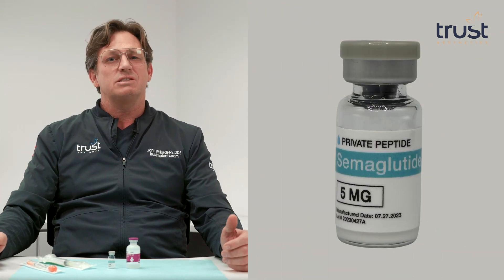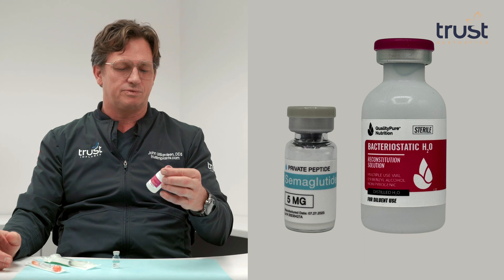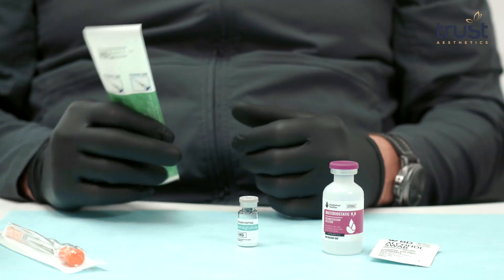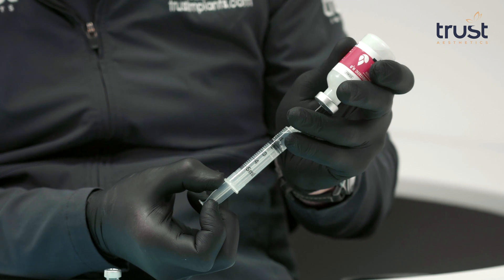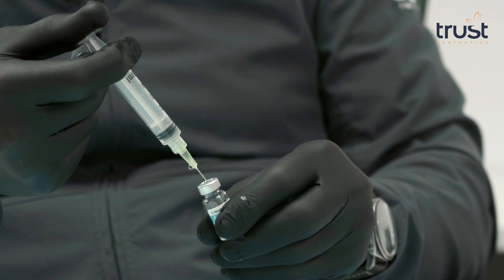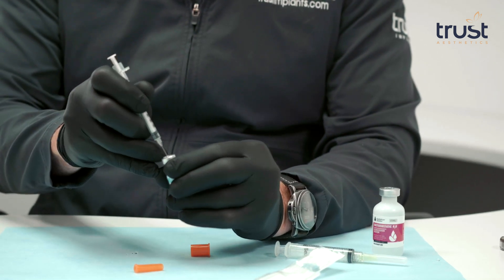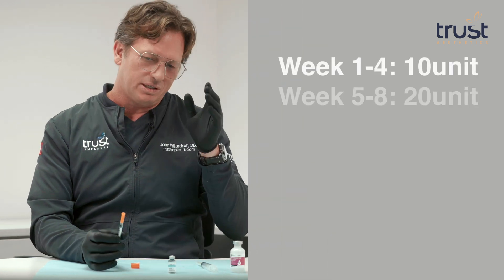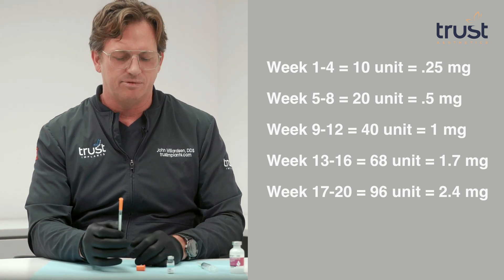Step-by-Step Guide to Semaglutide Injection Preparation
Semaglutide is a GLP-1 receptor agonist that enhances insulin secretion and suppresses appetite, making it highly effective for both glycemic control and weight management.

In this video, I provide a step-by-step demonstration on how to mix semaglutide with bacteriostatic water. Proper mixing is crucial to ensure the medication's efficacy and safety. I also explain the necessary supplies you'll need, including semaglutide, bacteriostatic water, and a syringe, and walk you through the process of preparing the injection solution.

Understanding the correct dosage and administration is key to successful treatment. Initially, you will start with a low dose to allow your body to adjust. The starting dose is typically 0.25 mg once a week for the first four weeks. This low dose helps to minimize potential side effects such as nausea. After the initial period, the dose is usually increased to 0.5 mg per week. If tolerated well, the dose can be further increased to 1 mg per week. The maximum recommended dose is 2.4 mg per week, though this is rarely required.

Throughout the video, I emphasize the importance of following the dosage instructions provided by your healthcare provider and adjusting the dosage based on your tolerance and side effects. I also provide tips on how to minimize discomfort during injection, such as rotating injection sites and ensuring the mixture is free of air bubbles.

Whether you are using semaglutide for managing type 2 diabetes or for chronic weight management, this video aims to empower you with the knowledge and confidence to use this medication effectively and safely.